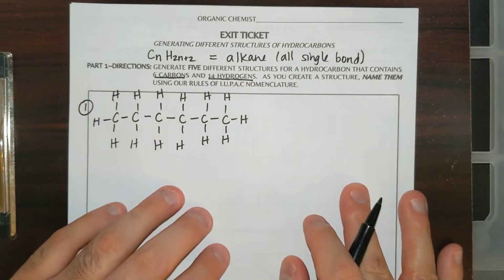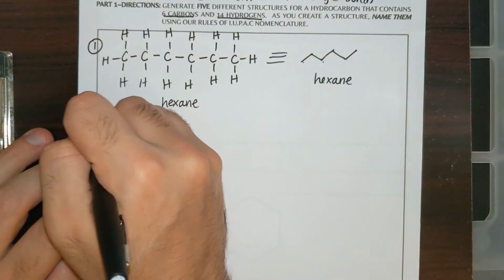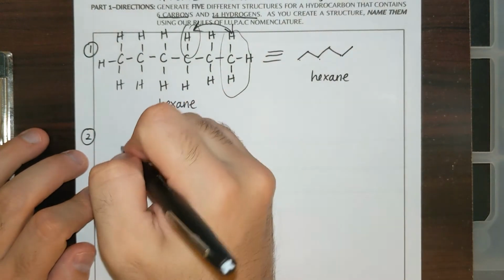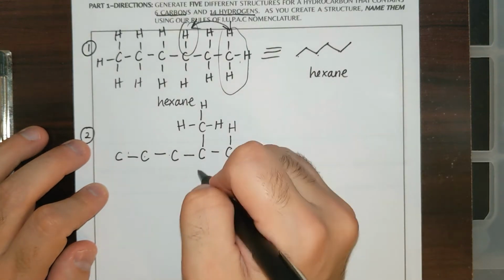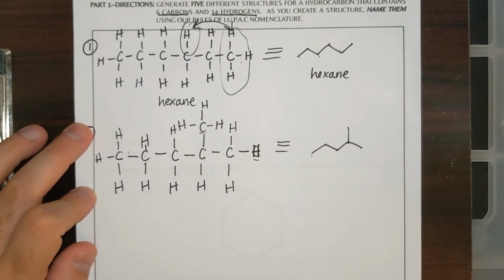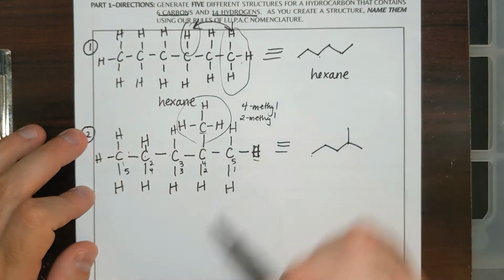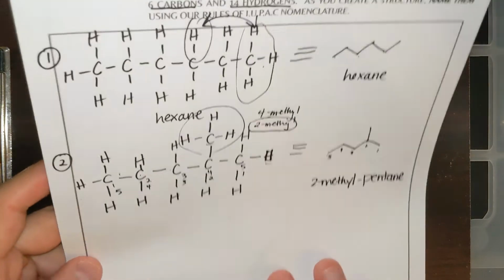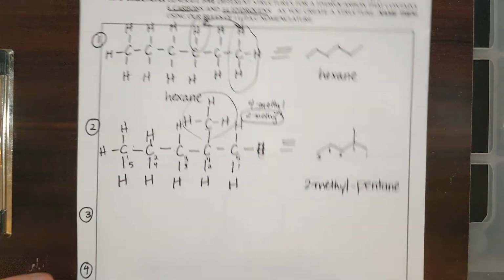Exit Ticket - Generating Different Structures of Hydrocarbons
Uses video to help you drawing different isomers of hydrocarbons for your exit ticket.